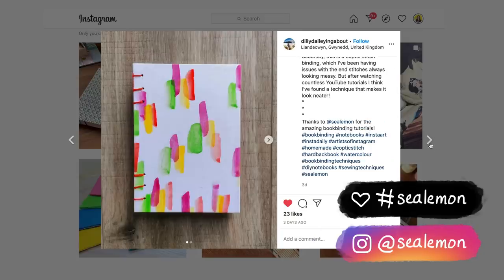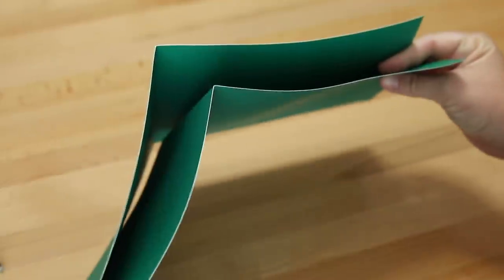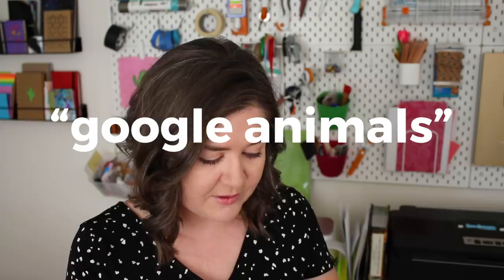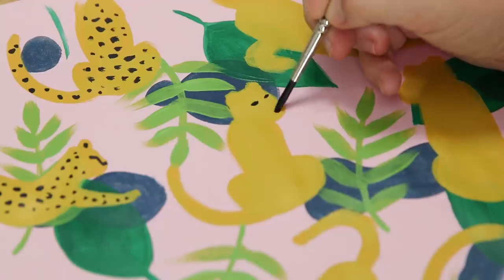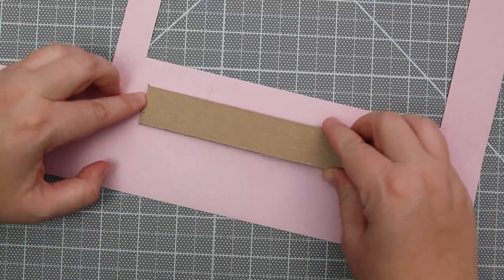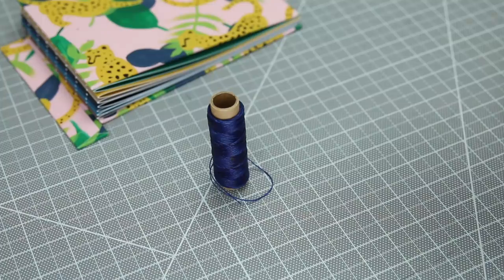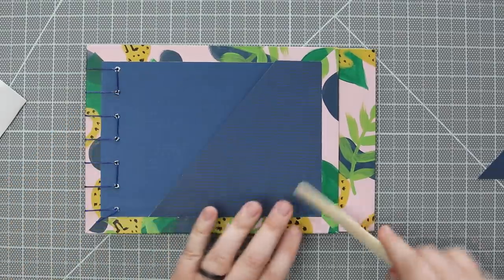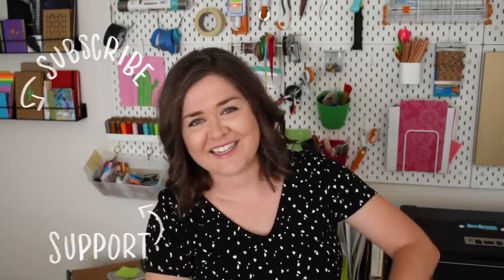Recreating YOUR Books! DIY Cheetah Crisscross Bookbinding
Your books are so inspiring, I want to recreate them!

CHEETAH NOTEBOOK 14:07

SUPPLIES
• Acrylic paint*
• Paint brushes*
• Extra strength glue stick*
• Paper trimmer*
• We R Memory Keepers binding guide*
• Binding needle*
• Staedtler Stainless Steel Ruler, 12"*
• Alumicutter Ruler*

Sea Lemon
USA